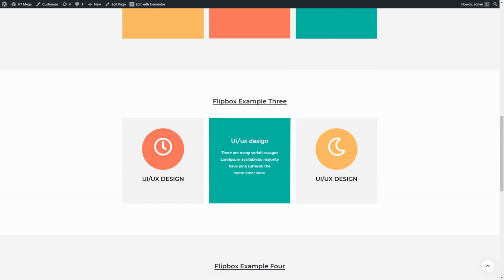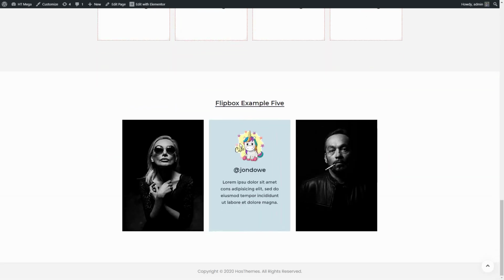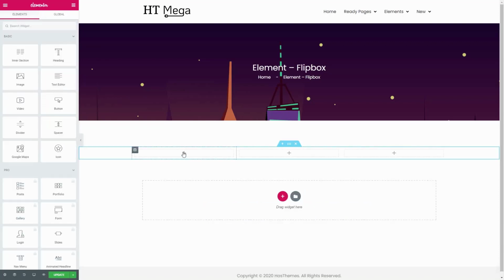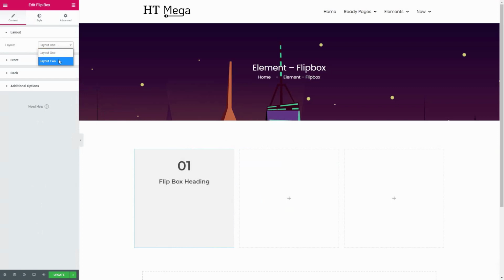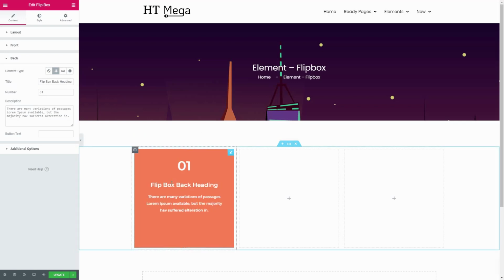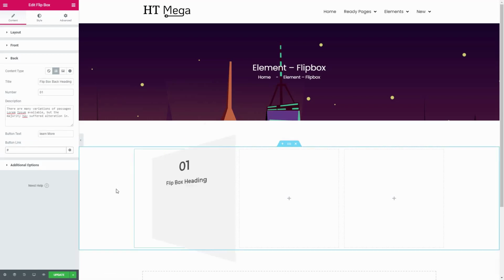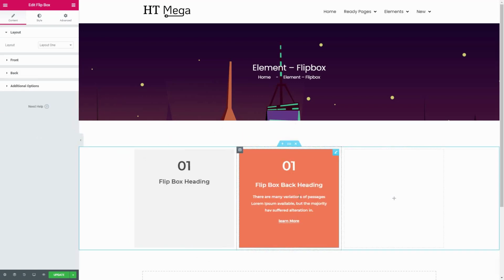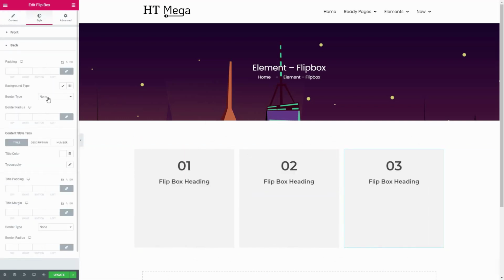How to add Flip Box Widget using HT Mega Elementor Addon | Part 24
A flip box is a box that flips over when you hover over it. These are helpful elements if you want to make your website look attractive and unique. In this video tutorial, I will guide you how you can add a flip box using HT Mega Elementor Addons plugin.